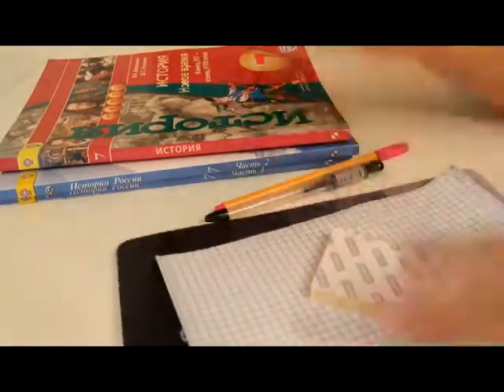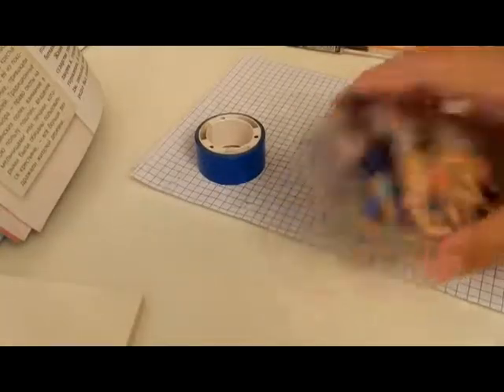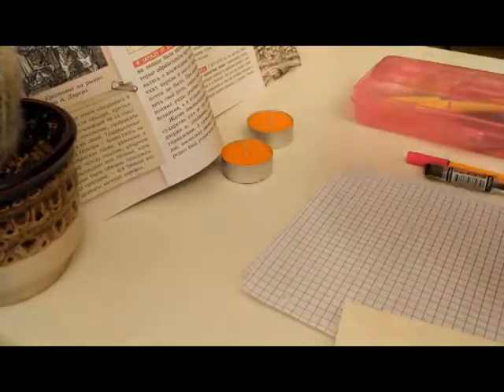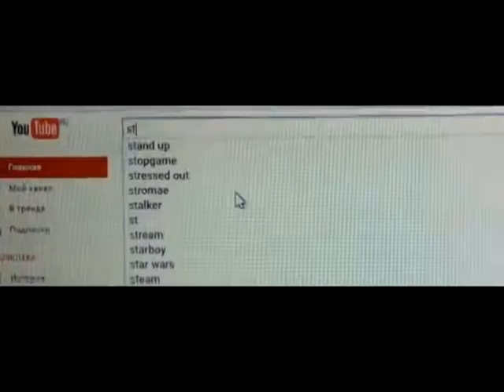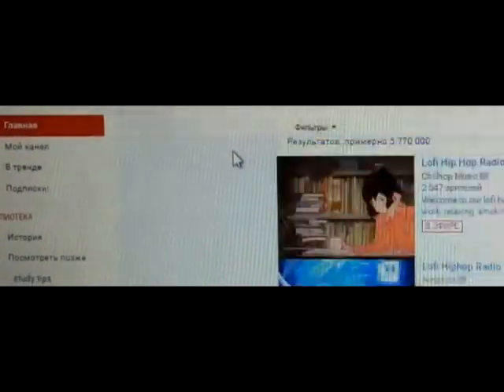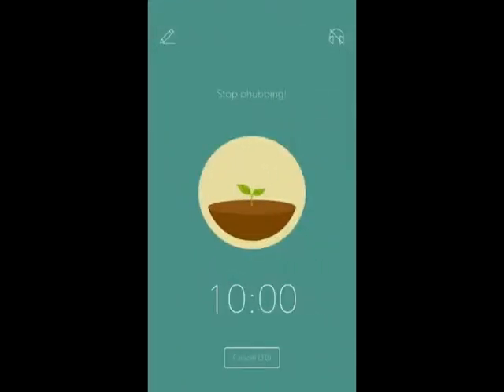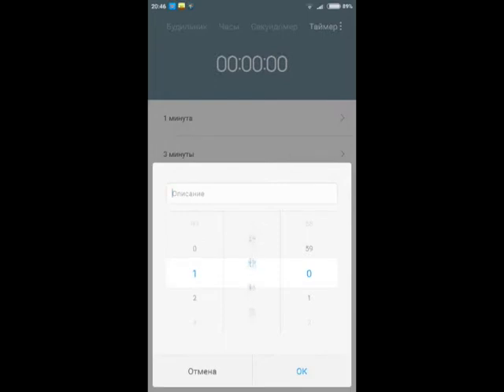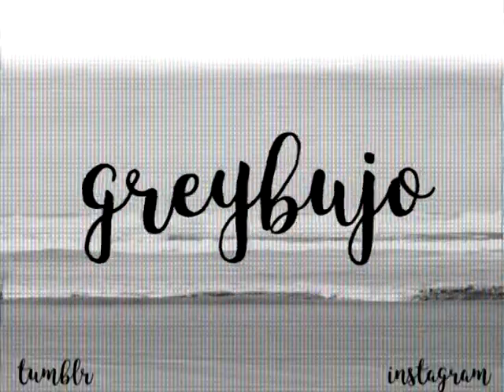study tips #1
hi everyone! it's gloria. this is my first video on this channel about studying. hope you'll enjoy!
if you're a russian-speaking viewer, turn on the subs!

((good vibes))